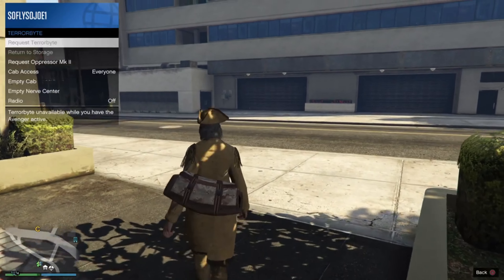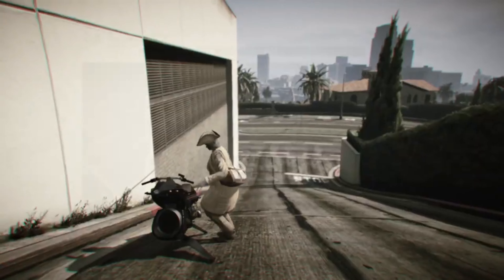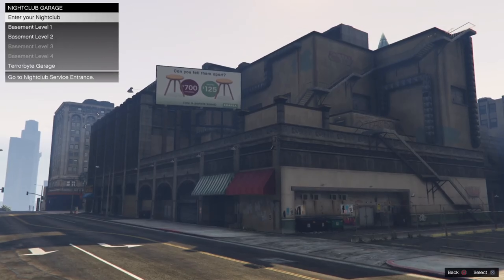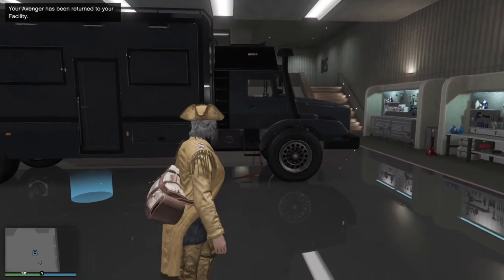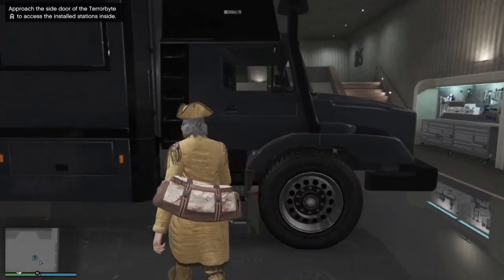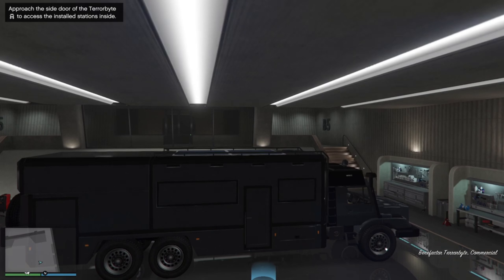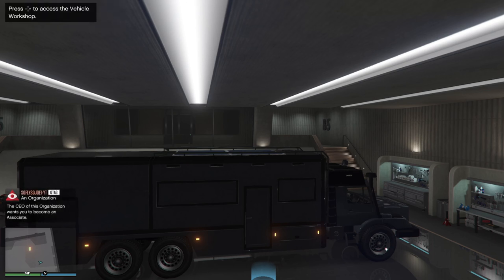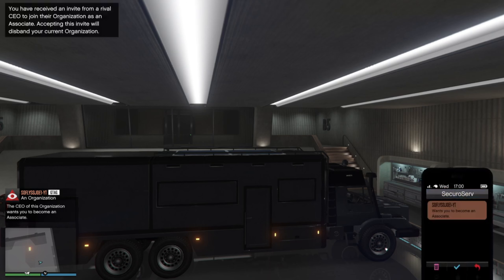*NEW* TERRORBYTE GOD MODE GLITCH | GTA5 ONLINE | PATCH 1.68